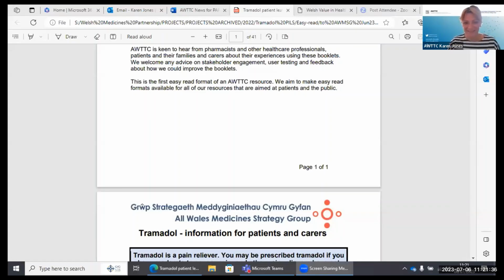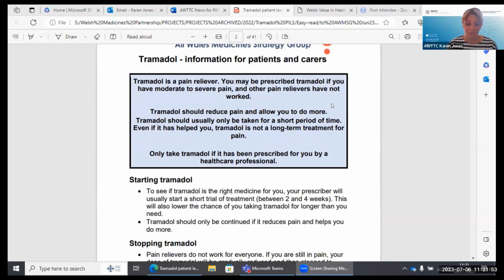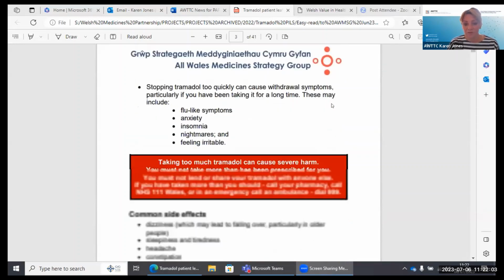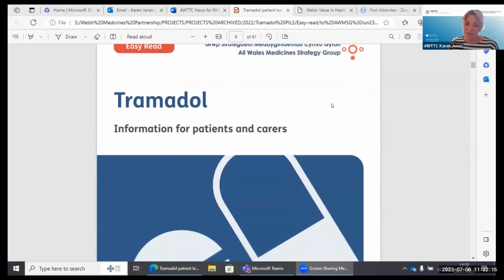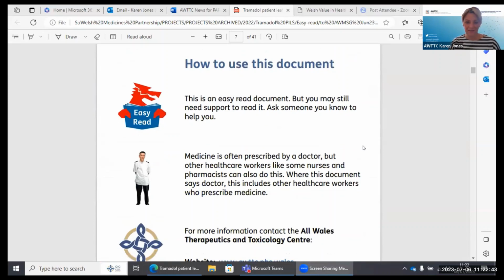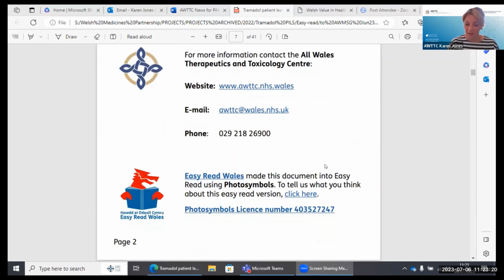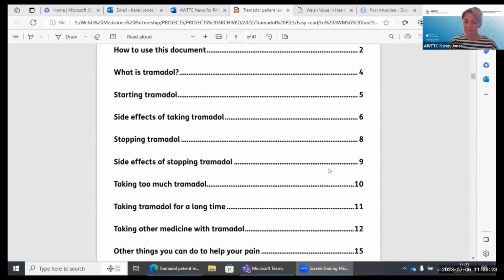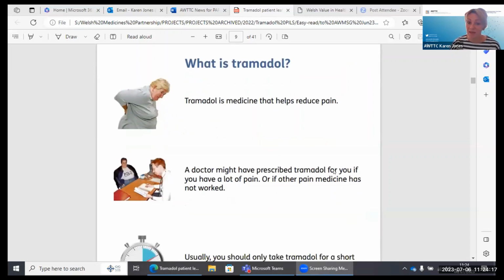PAPIG July 2023 - Easy Read leaflet for people prescribed tramadol